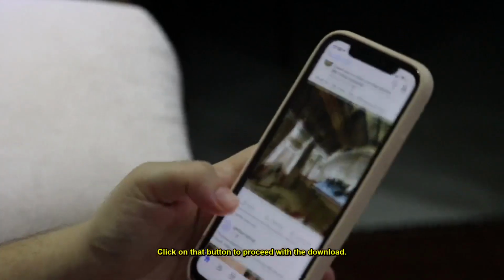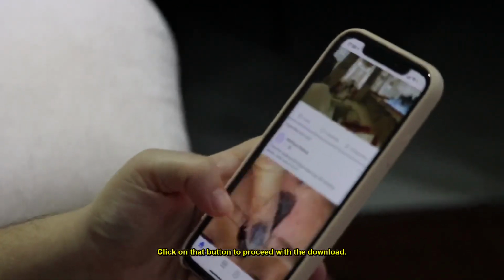How to download DocuSign eSignature integration for apps - Full Guide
Unlock the power of seamless document signing with our comprehensive guide on how to download the DocuSign eSignature integration for your apps! In this video, we walk you through every step of the installation process, ensuring you can easily integrate DocuSign into your workflow. Whether you're a developer or a business owner, this tutorial will help you enhance your applications with secure and efficient eSigning capabilities.